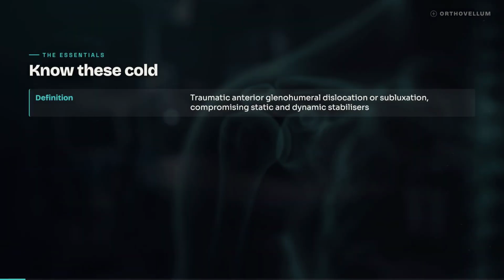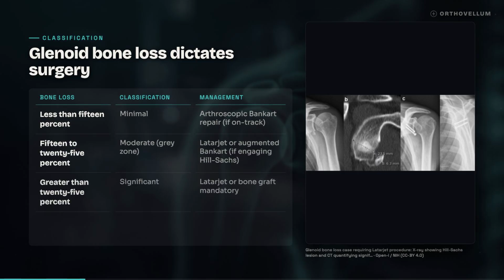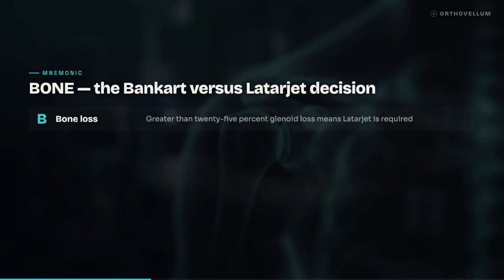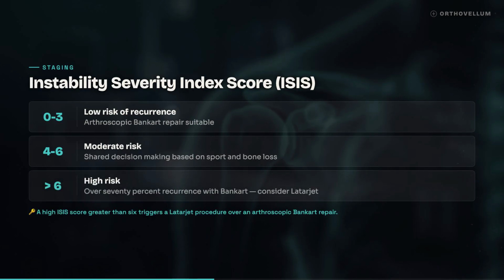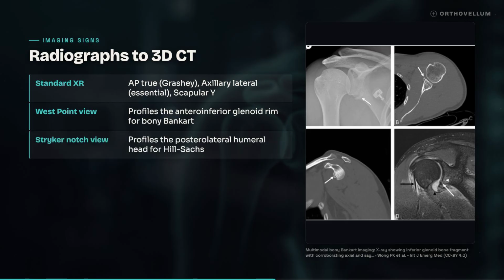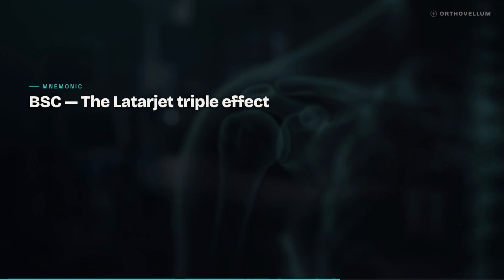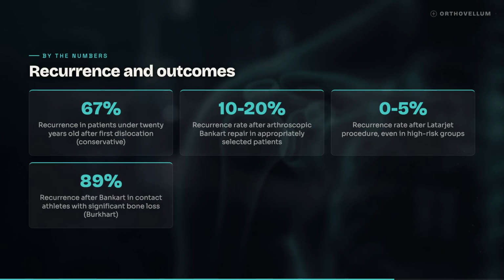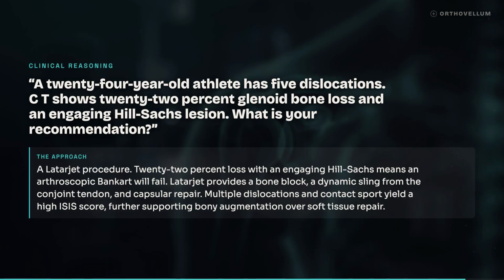Shoulders That Keep Dislocating: Bankart vs Latarjet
An in-depth masterclass on anterior shoulder instability

⏱ Chapters
0:00 Intro
5:37 Clinical reasoning — Young
6:10 Clinical reasoning — Recurrent

OrthoVellum: evidence-graded orthopaedic education — anatomy, imaging, the decisions that decide the outcome, and the honest numbers behind them. New lectures and Shorts every week.

Orthovellum.com